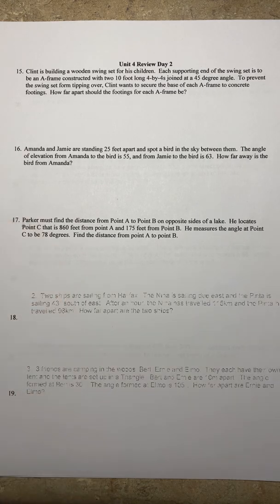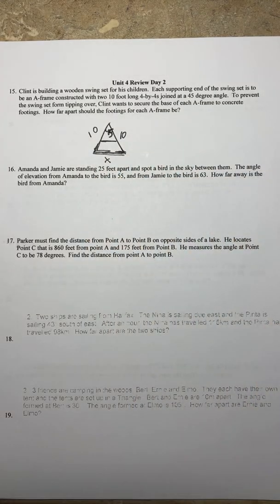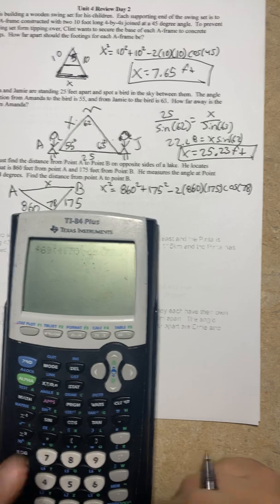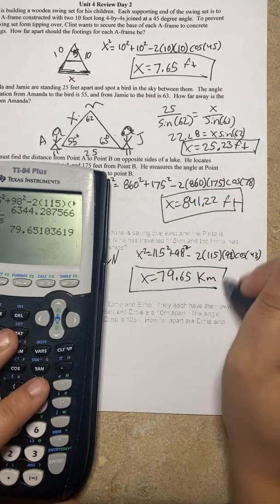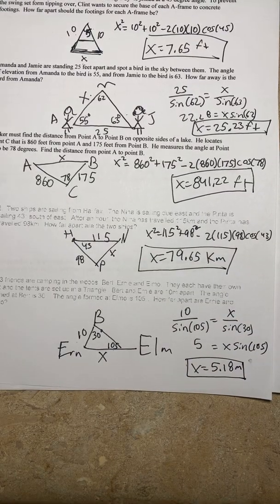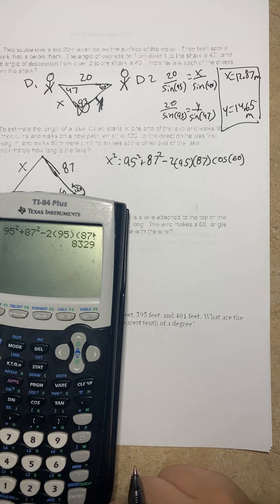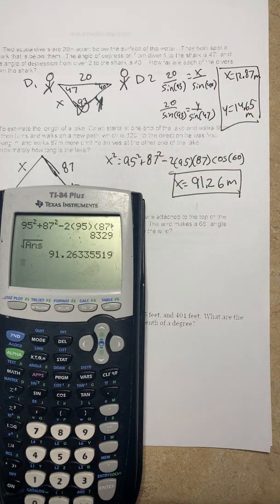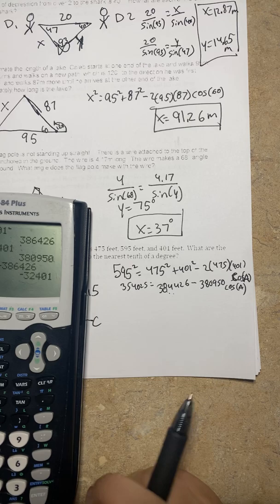Unit 4 Review Day 2 Part 1